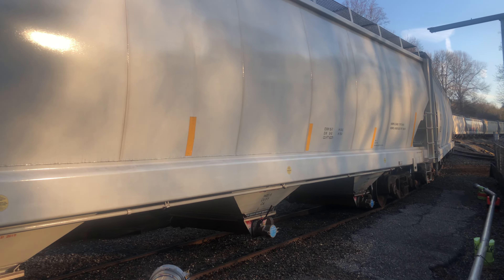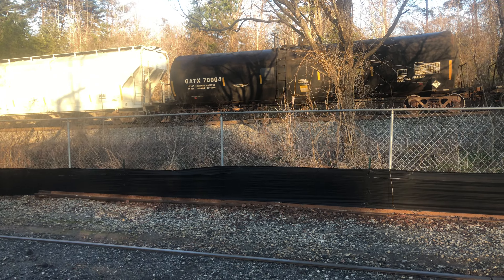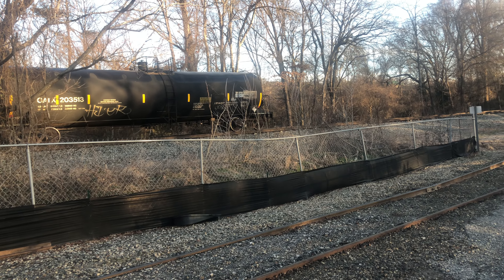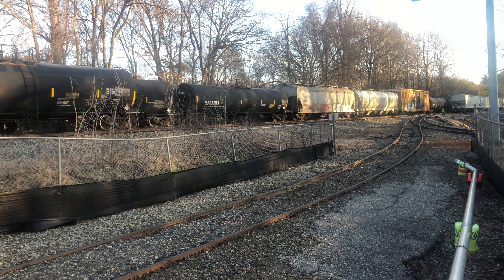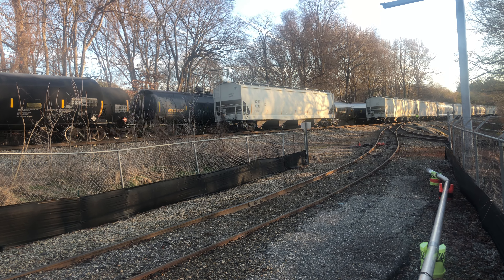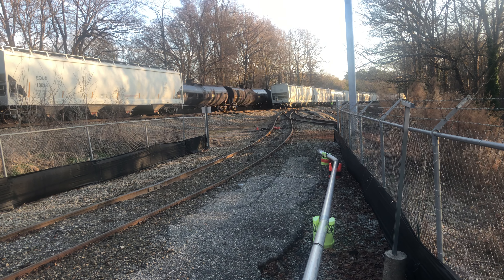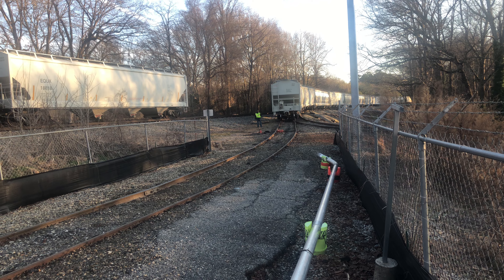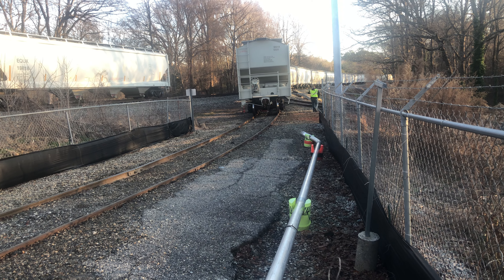Local EXTRA train services an industry with lots of 4-Bay covered hopper rail cars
Following bad weather (snow) about 10 days ago, local services suffered for several days causing frequent “missed switch” occasions, finally in order to help dig their local crews out of the hole they were in, an extra train was scheduled to service this industry, one  normally serviced at night.